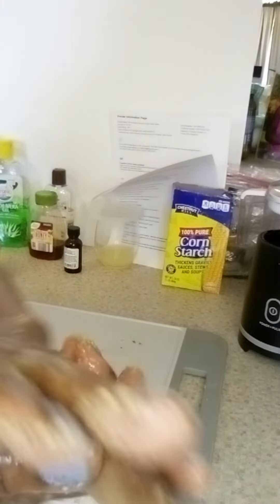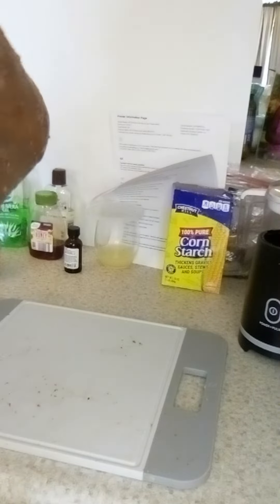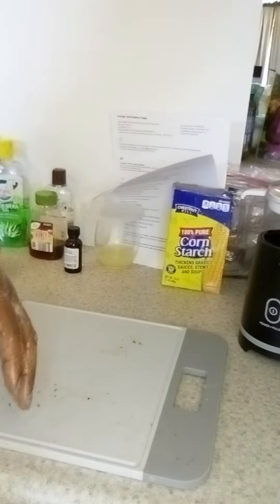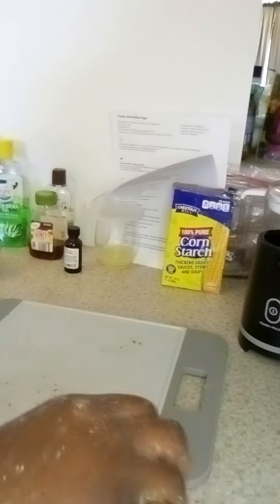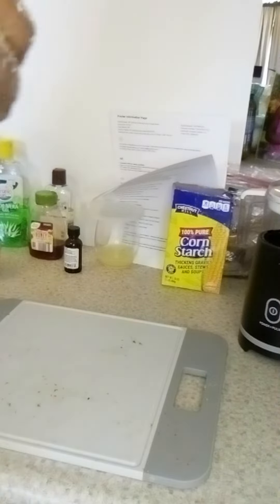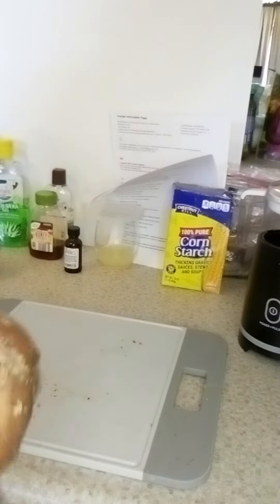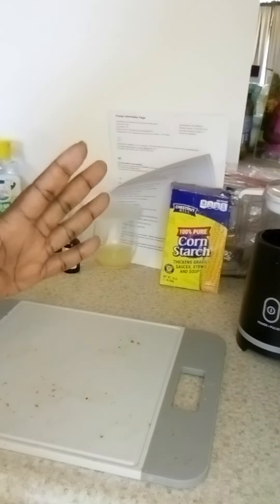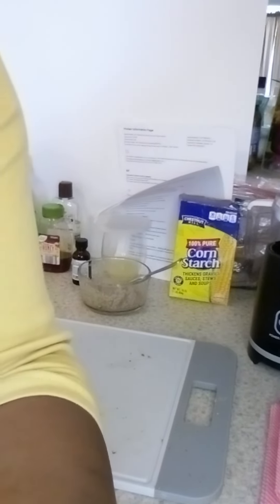Feed Your Skin & 💜❤️. It's Dramatic Quick Results Will Amaze You. DIY Recipe...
You feed your body to stay healthy? Why not feed your skin too? Do you realize  how important the skin is to staying alive and healthy?
Of course our skin helps us in  a different way than the other vital organs like brain, lung, liver and kidneys.
 But the integumentary system or the skin protects us and often is the first to alert us to certain changes and damages inside our bodies.     For example with the kidneys, ❤️ heart, liver and lungs changes are often reflected in the skin. Breaks in this organ system like wounds and infections can lead to critical health issues, even sepsis and... if not cared for properly. Nowhere is this more true than in kidney disease. Next time you see a person with CKD can you look at their skin without staring?

So why not start feeding our skin.  There are many things you can do from right in your own kitchen. Whatever you do don't give up on this vital organ. Start loving your skin today :( 💜❤️ Blessings on you today.